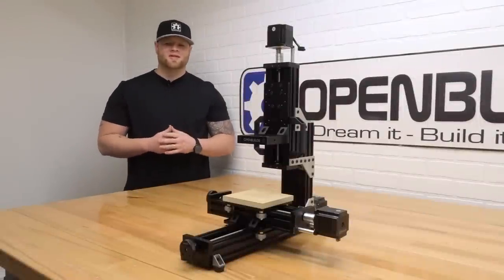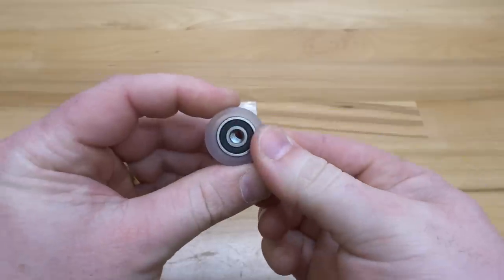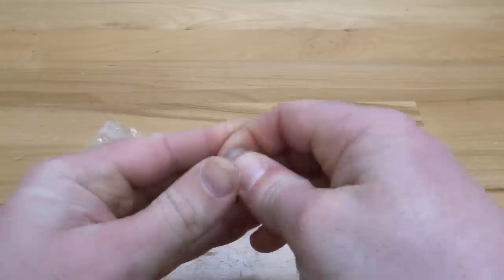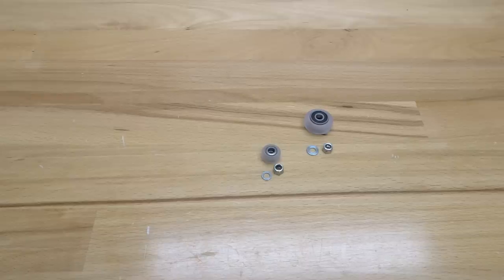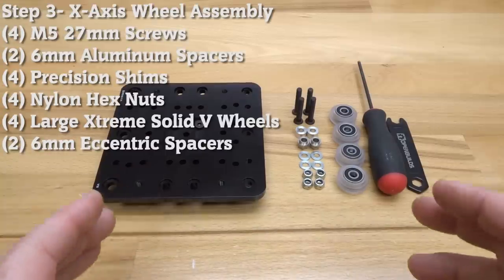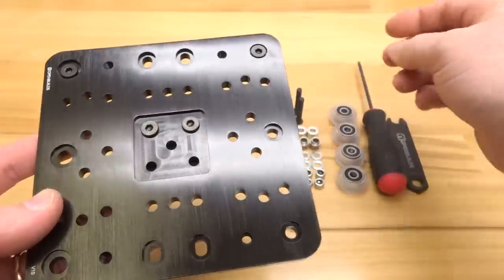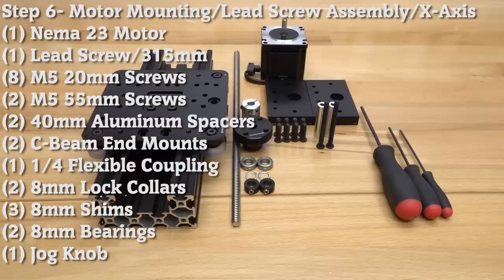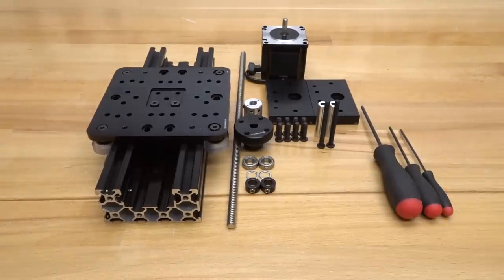OpenBuilds MiniMill Build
Follow along and build your own OpenBuilds MiniMill desktop CNC machine!